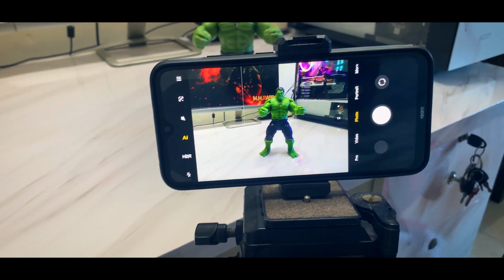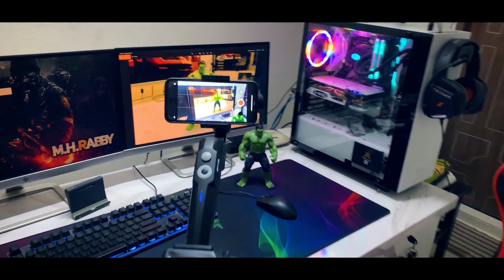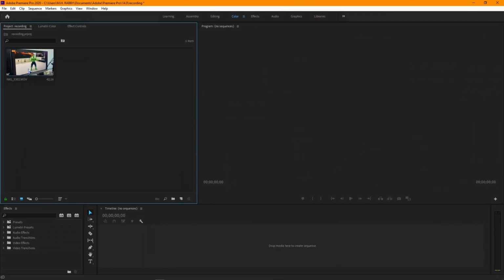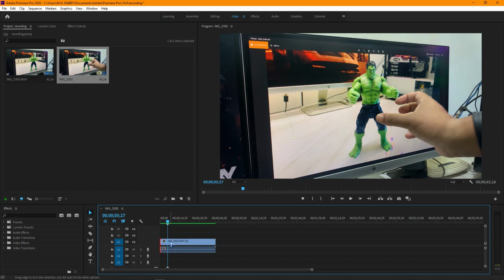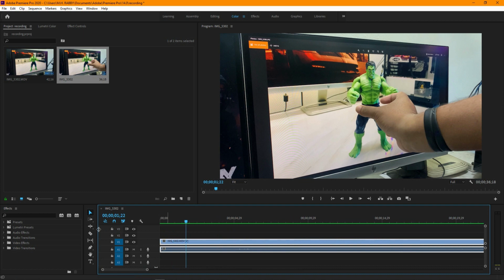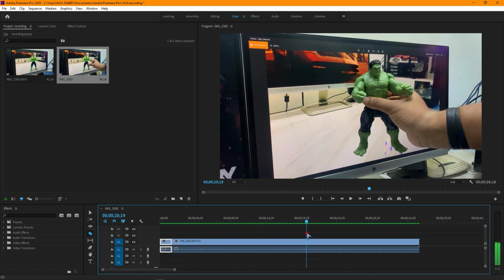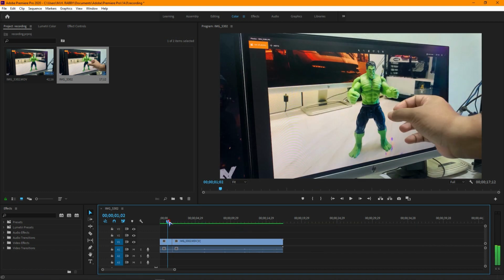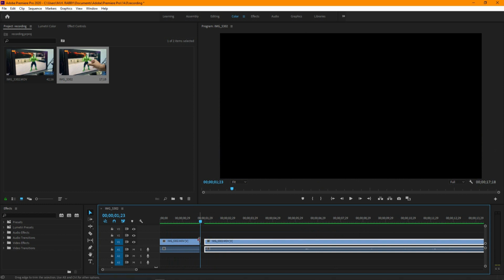How To Grab Object From Screen [Video Editing Tricks]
Welcome back to another brand new video by M.H. RABBY

In this video I'm going to show you how to grab object from screen.
So guys we have a great video for today so lets get started and have some fun.
►Logo Reveal Template That I Use